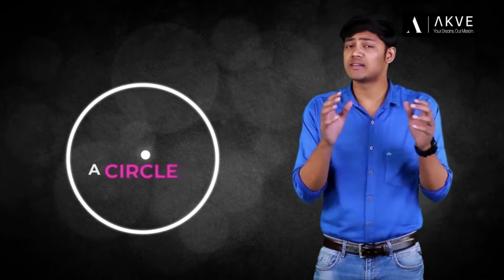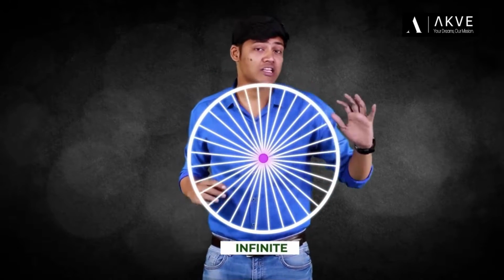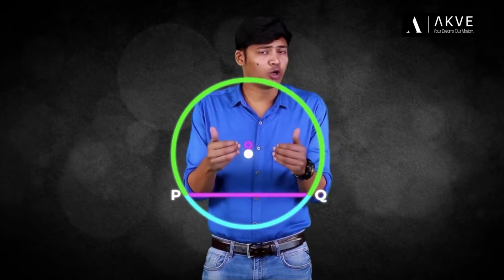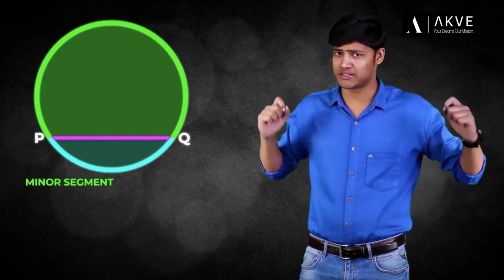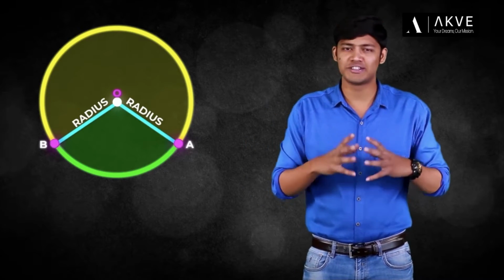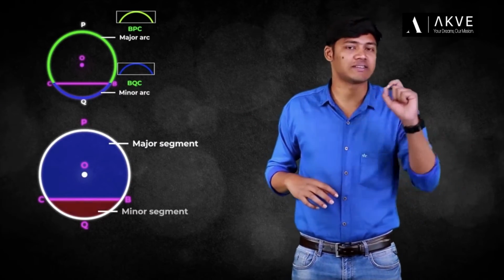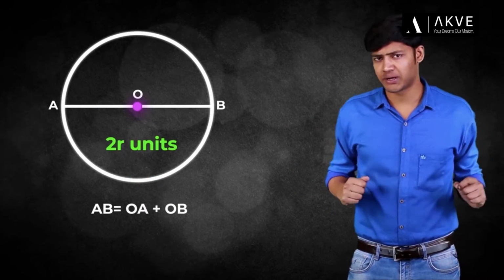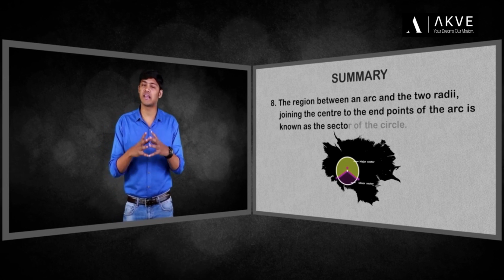Terms Related to Circles | Chapter 10 Circles (Part 2) | Class 9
Terms Related to Circles